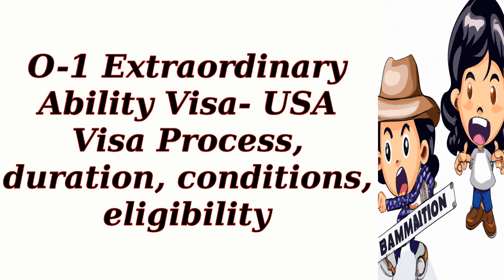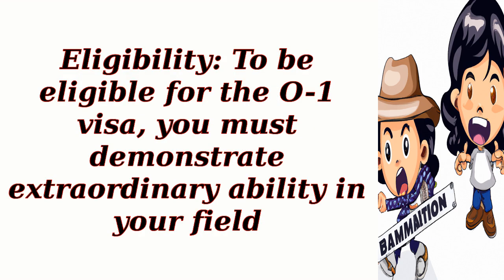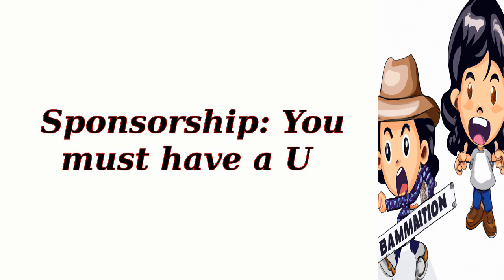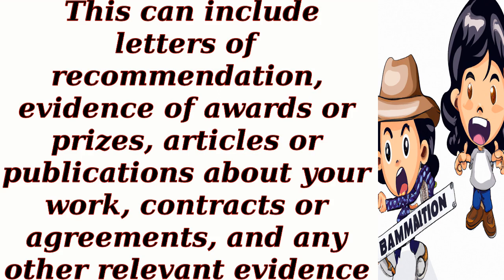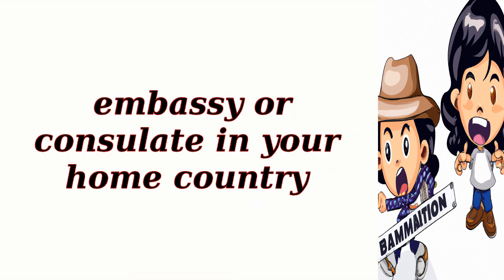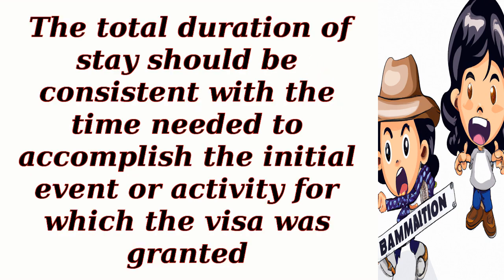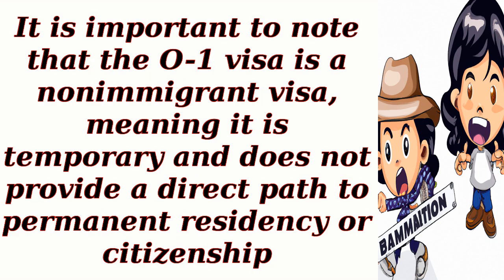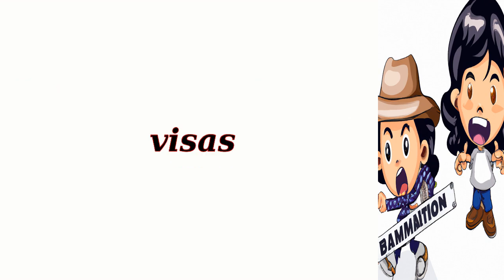O-1 Extraordinary Ability Visa- USA Visa Process, duration, conditions, eligibility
Prospective Immigrants
 Students and Scholars
 Skilled Professionals
 Families Reuniting
 Aspiring Entrepreneurs